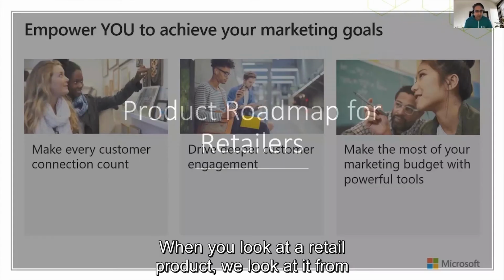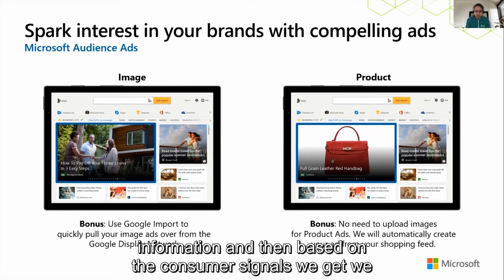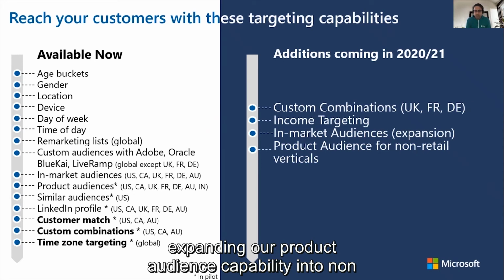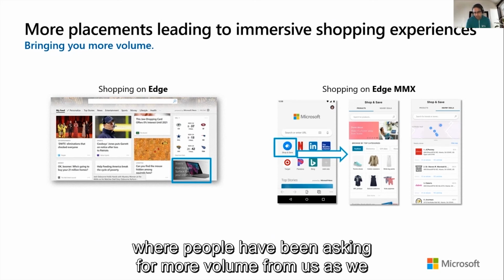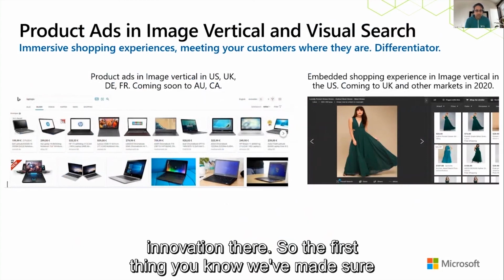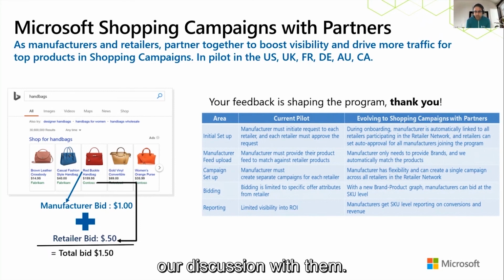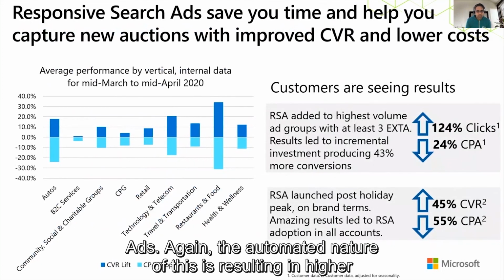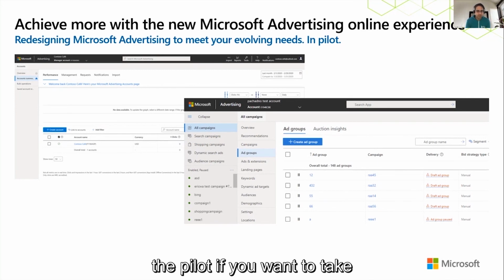Microsoft Advertising Retail Day 2020 - 06 - Product Roadmap for Retailers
In this webinar, our Director Product Marketing Nitin Hegde is talking about the Microsoft search network and the features that we will bring to our customers across EMEA in 2020. He will present information on expanded product ads, immersive shopping experiences and visual search. This is a great round up of the set of solutions retailers can expect when leveraging the Microsoft advertising network.

Language: English
Audiences: internal & external
Topic: Product Roadmap for Retailers
Speaker: Nitin Hegde
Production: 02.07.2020